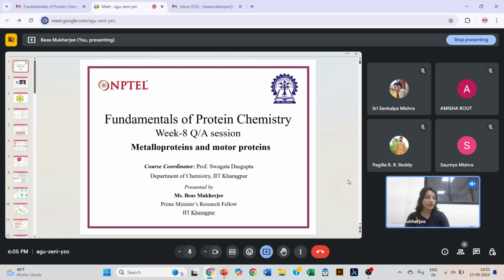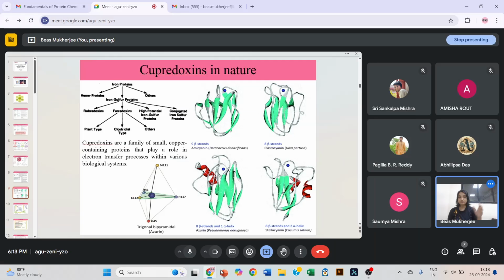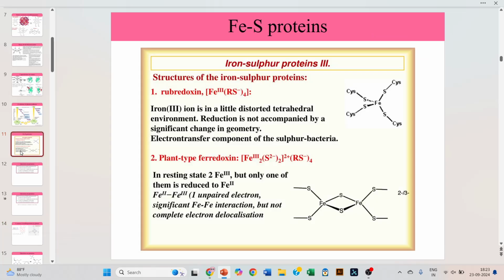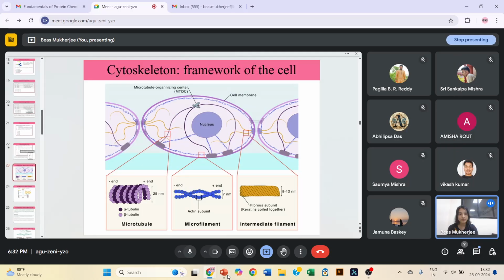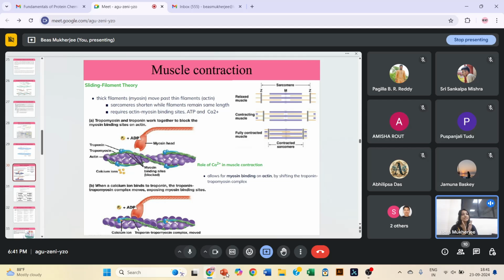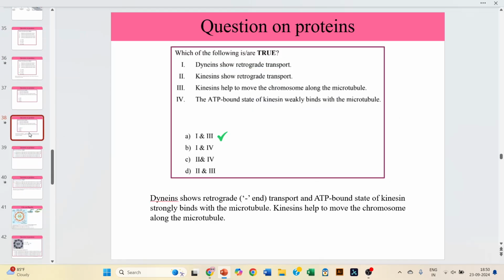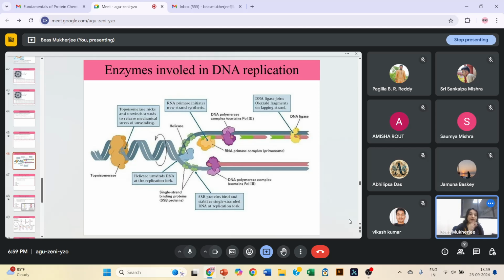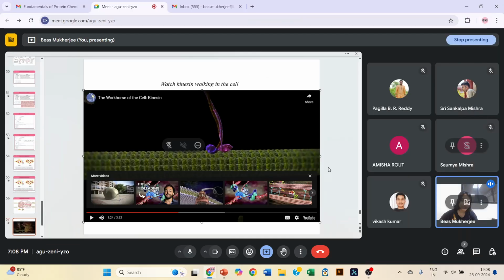Metalloproteins and motor proteins | Week 8 | NPTEL | Fundamentals of Protein Chemistry | 2024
Welcome to @intomybioverse!
Here you will find the MCOs, MSQs and step-by-step solutions for numerical questions to enhance your problem-solving skills on Metalloproteins and Motor proteins. We discuss the role of metal ions in stabilizing a protein and enhancing its functional properties, with the examples of hemoglobin, haemocyanin, chlorophyll, HRP, myoglobin, catalase, cytochrome C, and many more.

Key concepts:
- Chemistry behind the color of blood
- Porphyrins and cupredoxins
- DNA replication enzymes
- Metalloenzymes
- Oxidation-reduction reactions between Fe-S and Fe-S-Mo complex centers in Nitrogenase
- Cytoskeleton
- Kinesin, dynein, myosin, flagellin
- Actin treadmilling

Join us on this educational journey and enhance your understanding of protein chemistry.